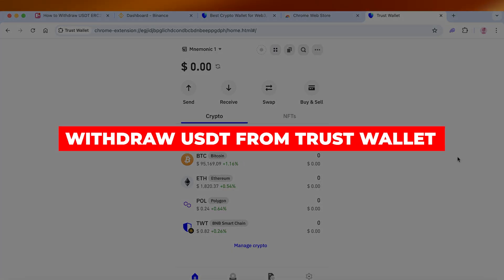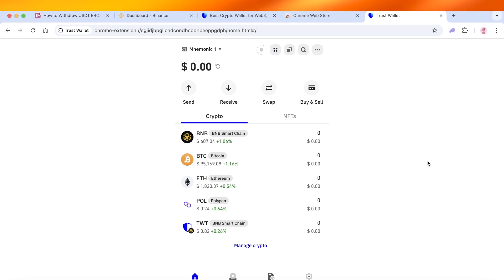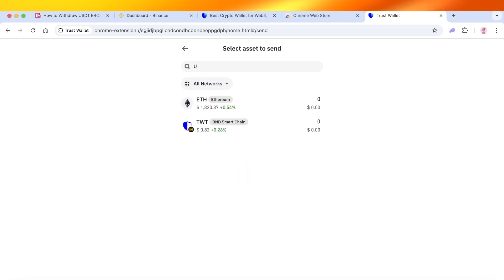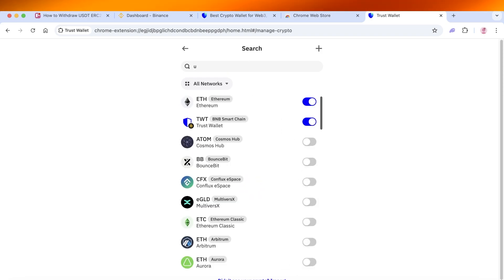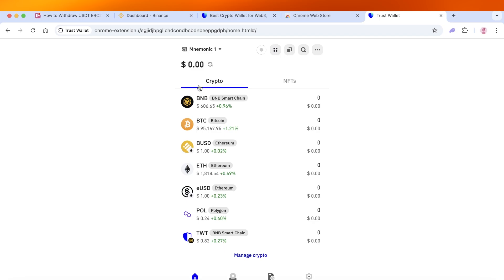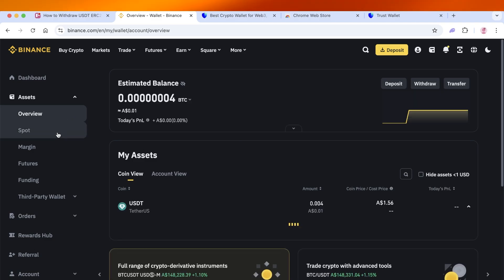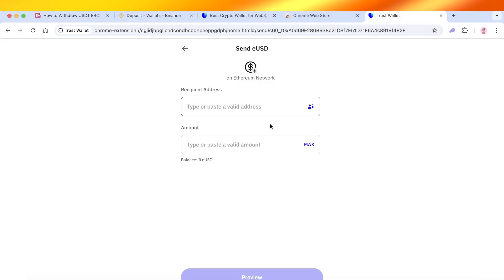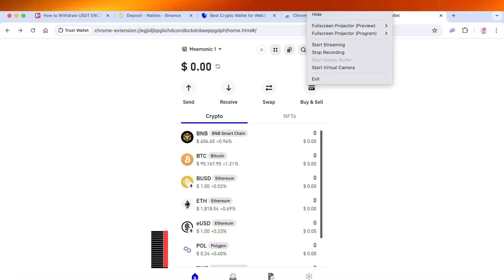How to Withdraw USDT ERC20 from Trust Wallet (2025) | Complete Tutorial for Beginners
Complete step-by-step tutorial on how to withdraw USDT ERC20 from Trust Wallet. This beginner-friendly guide covers selecting the correct ERC20 network, entering the recipient address, setting gas fees, and securely completing your USDT withdrawal. Perfect for users looking to transfer USDT safely and efficiently from Trust Wallet to exchanges or other wallets.